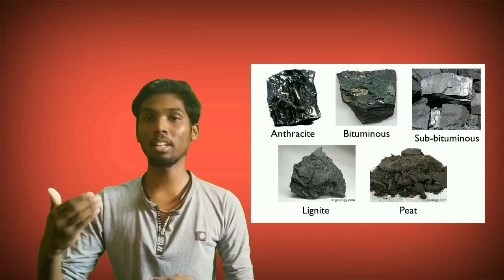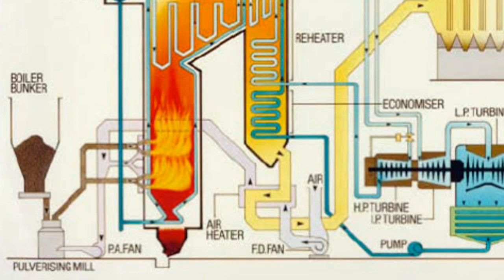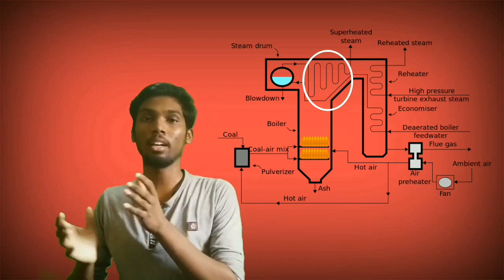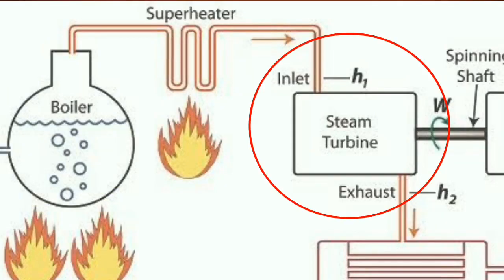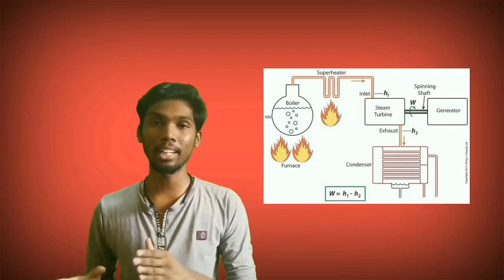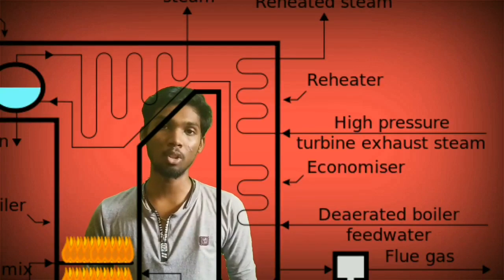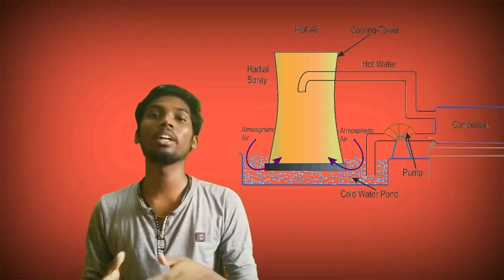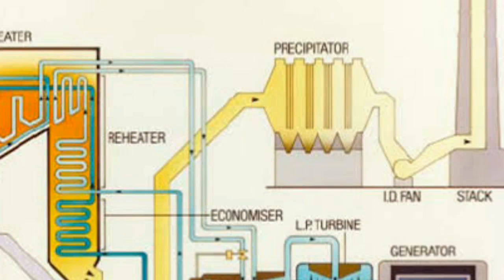Thermal Power Plant working Method Explained in Tamil| Steam Power plant in tamil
Thermal Power plant working method explained in tamil.thermal power plant in tamilnadu.coal,gas,diesel based thermal power plant.major thermal power plants are working with coal based.